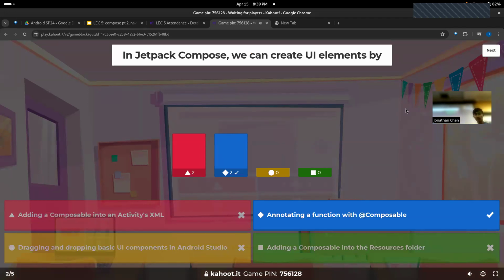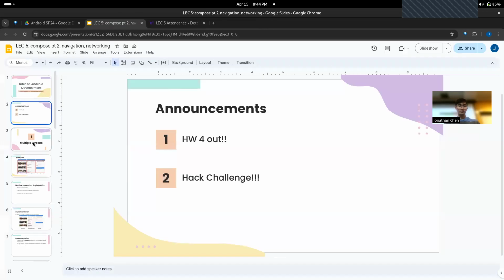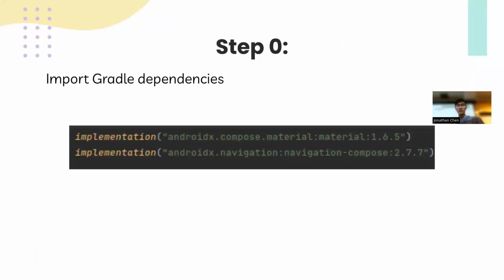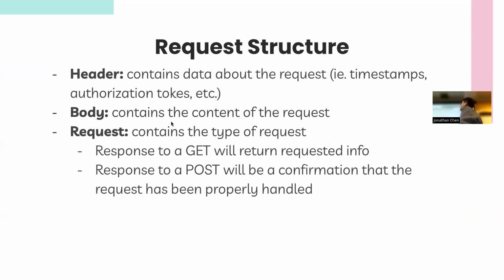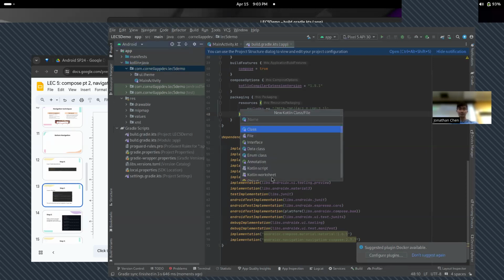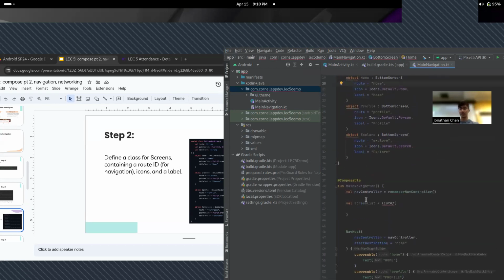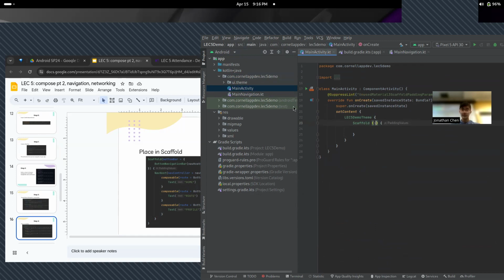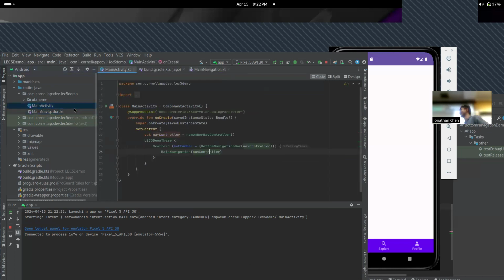[SP24] Intro to Android: Lecture 5 - Multiple Screens and Navigation